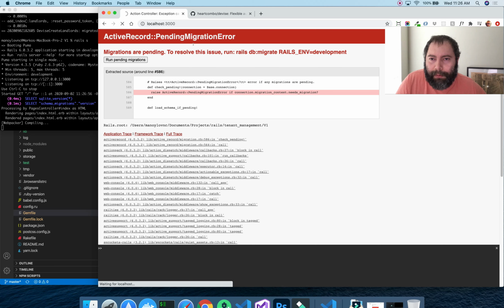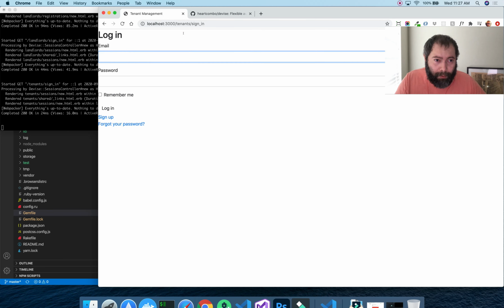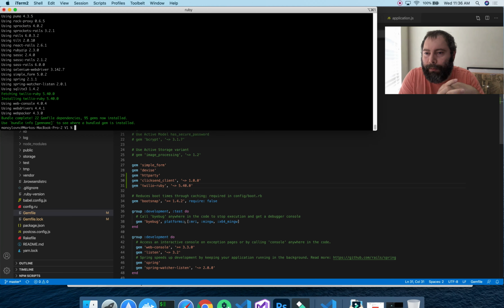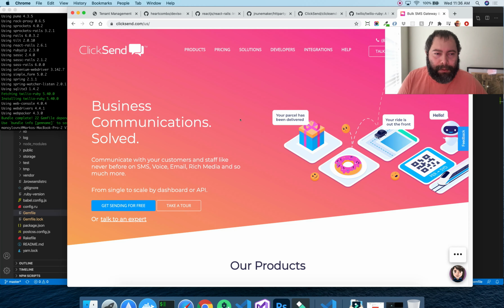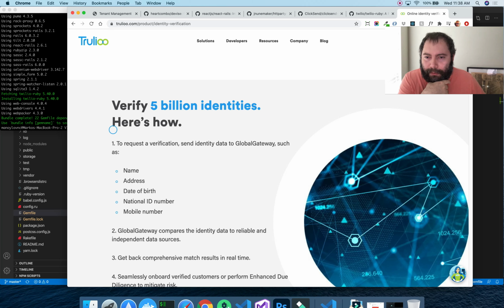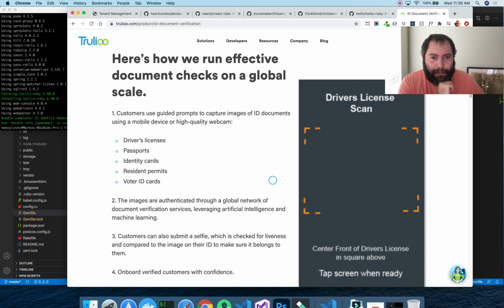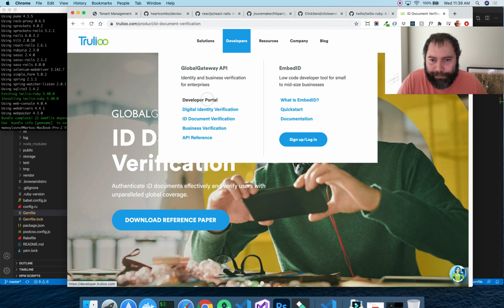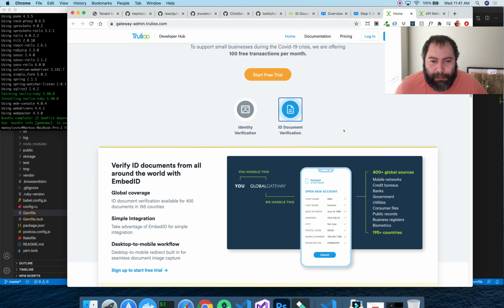Tenant Management Platform | Part 1 - The Basics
I'm creating a tenant management software business from scratch, and I'm recording the entire journey on YouTube.

This is the first series out of two I'm making, and the difference is in some of the tech choices I made.
In this series, I'll be using Ruby on Rails + React (as a gem) + React Native for mobile apps. In the second series I'll be using Ruby on Rails as backend, React + Redux + GraphQL for front-end with the same React Native app. I'll use Bootstrap 4 for web app UI.

This video is not meant to be a programming tutorial. Instead, I'll show my decision making, development and thought process when starting a new project. Besides development, I'll be designing a logo, registering a domain name, publishing both web and mobile apps and trying to find a first customer.

I'm sorry for the annoying mouse clicking sound...

Music
dis.joint - knock